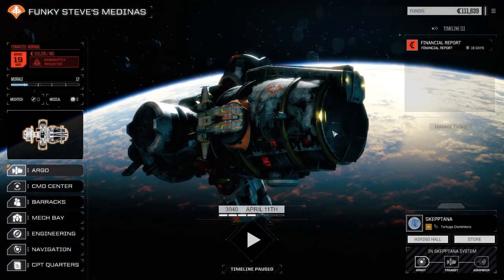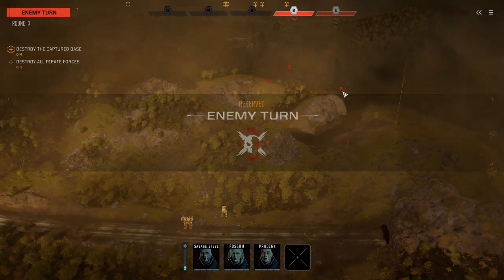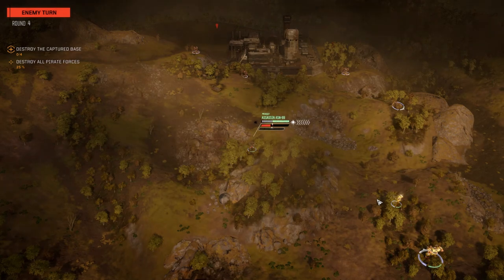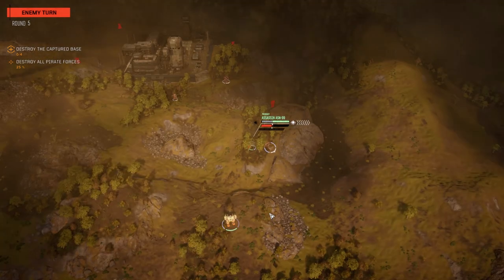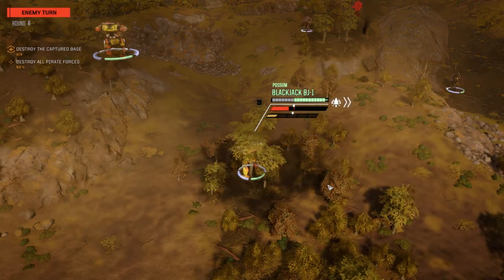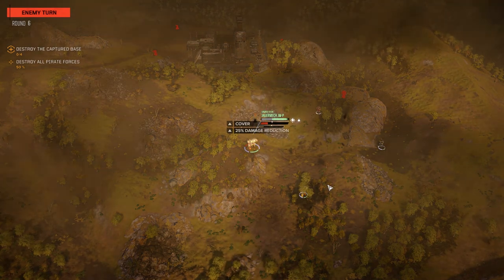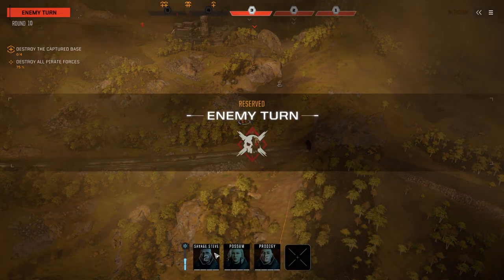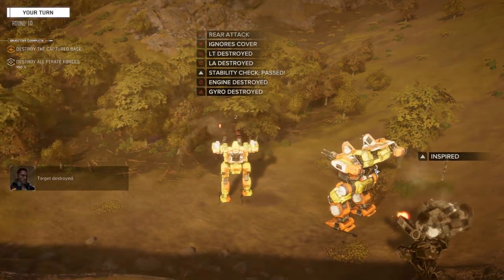Roguetech - Funky Steve's Medinas - Ep4